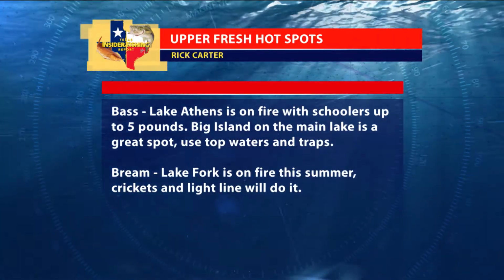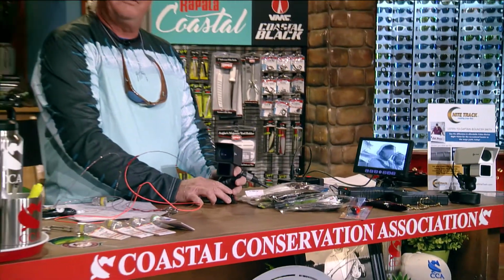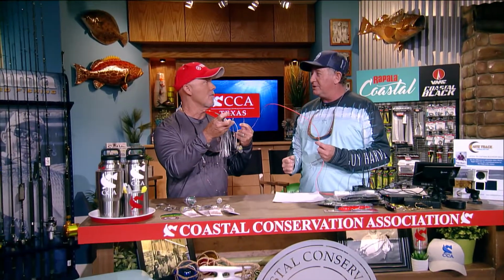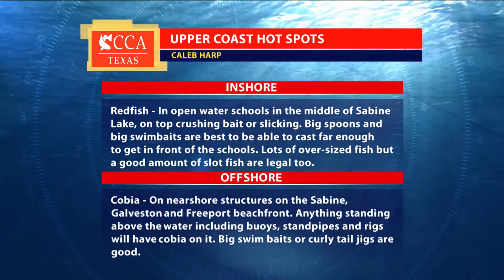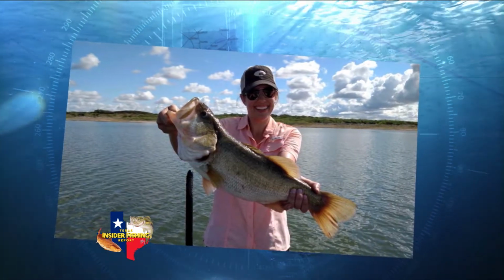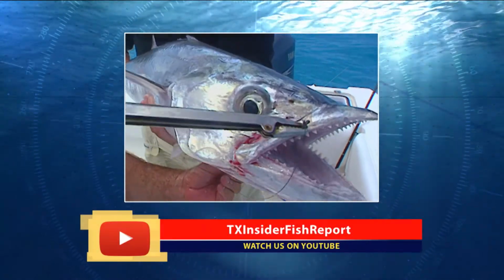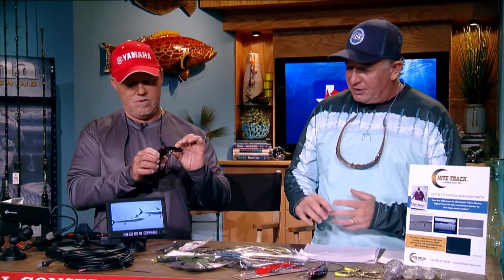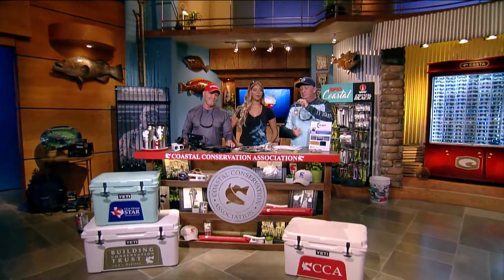2017 | Texas Insider Fishing Report - Season 1, Episode 14